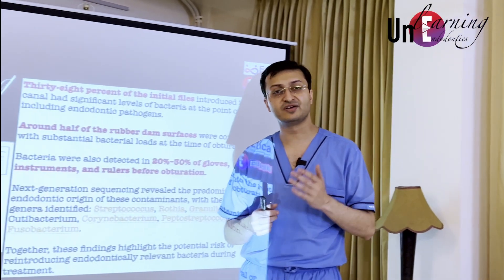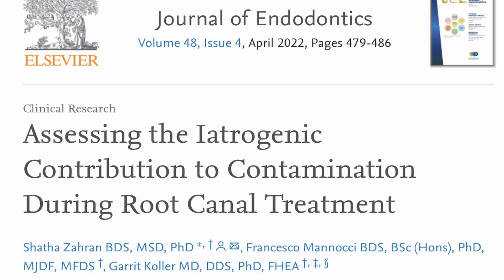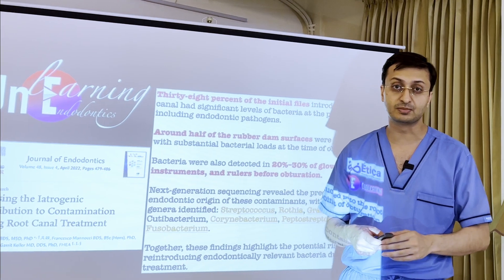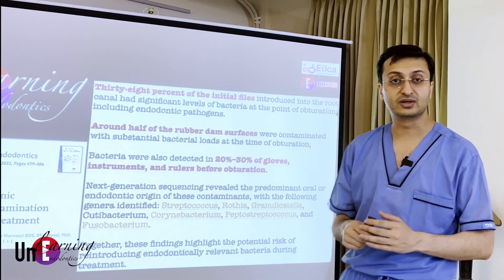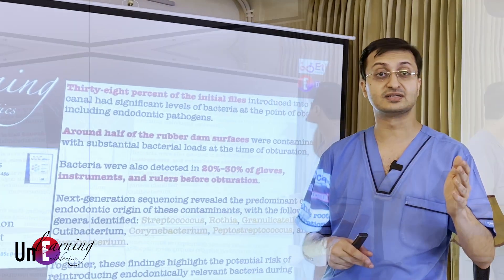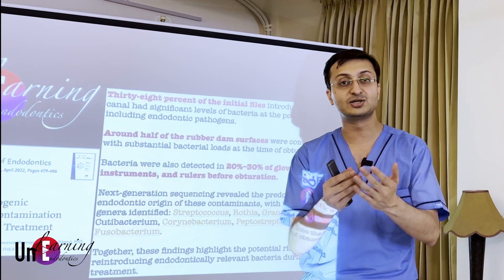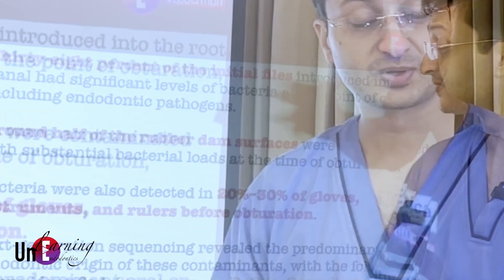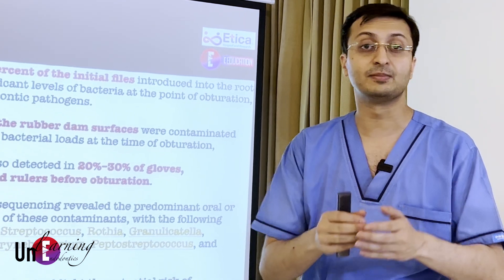Dentists: Are we contributing to our own root canal failure?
A quick look at an interesting article published in April 2022 makes one think how we as clinicians are contributing to iatrogenic contamination. The two days workshop in endodontics discussed this and more . The next edition of the workshop is scheduled for 1-2 July, 2022.